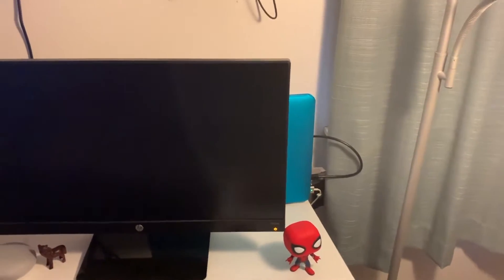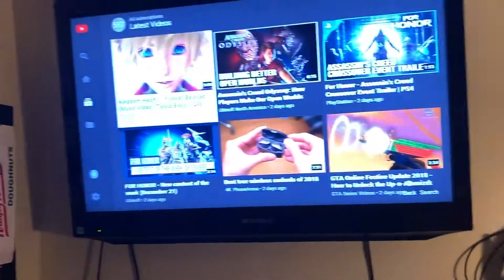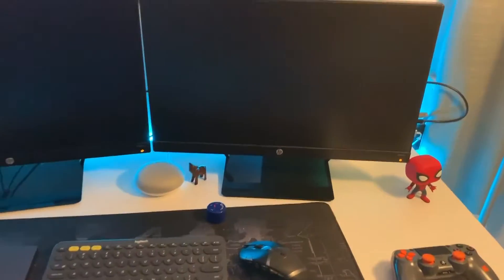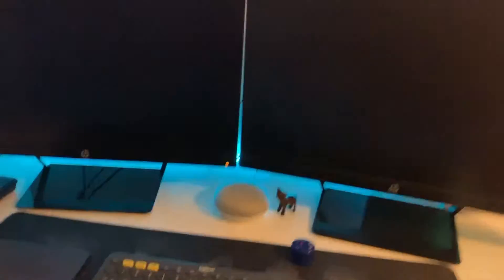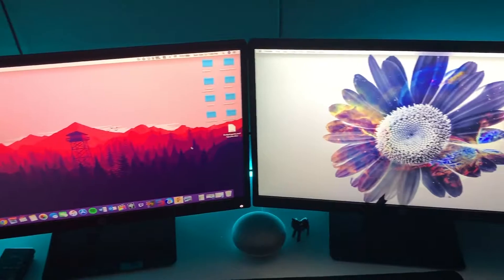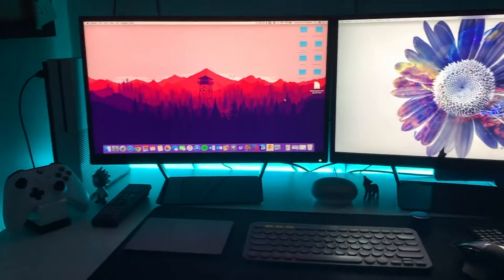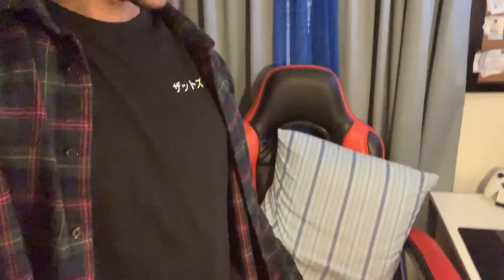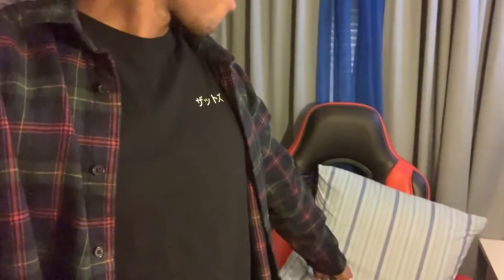Desk Tour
description of what it is here